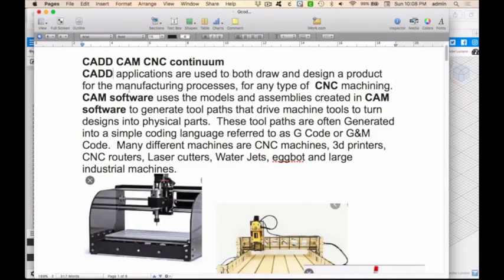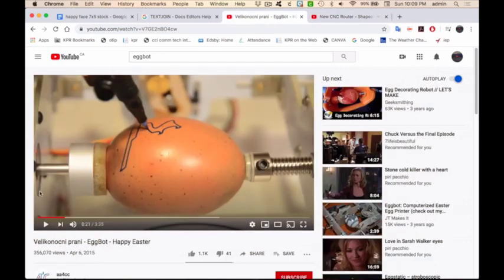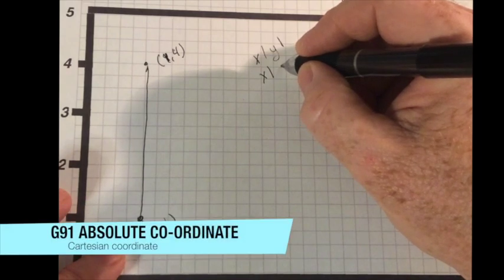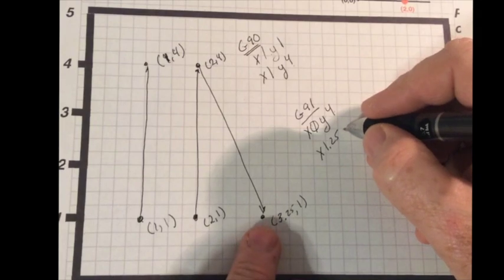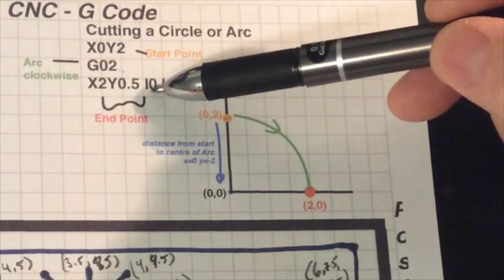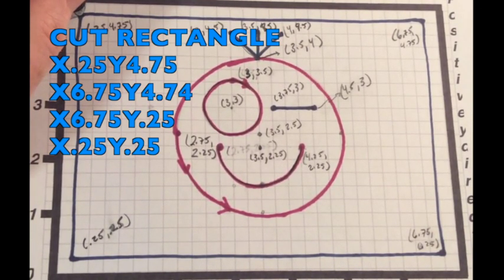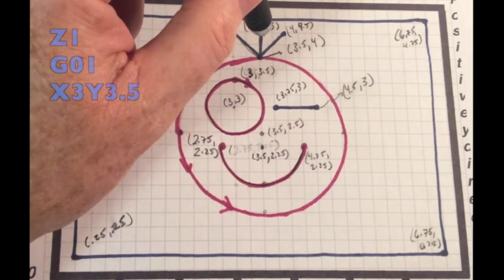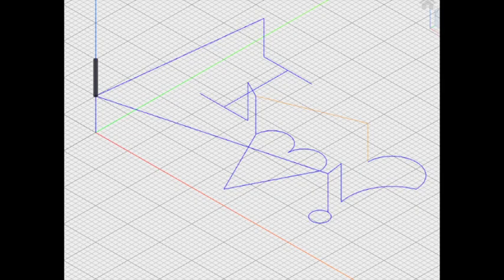gcode part 1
Week #3 Lesson G code